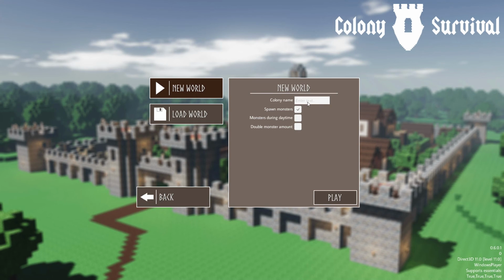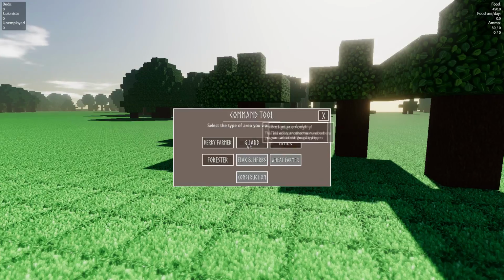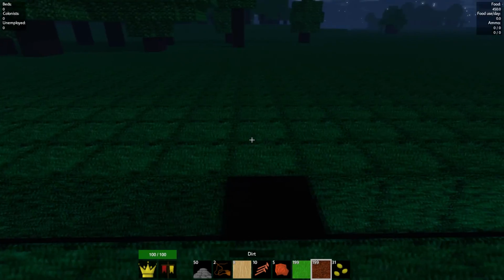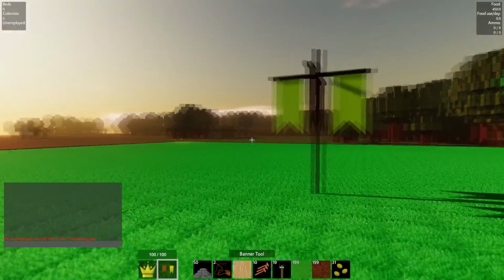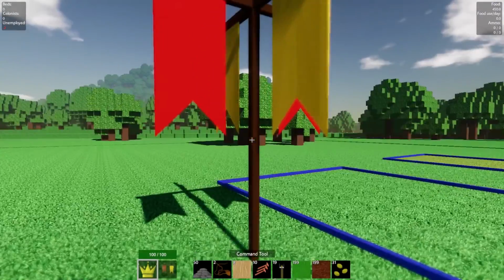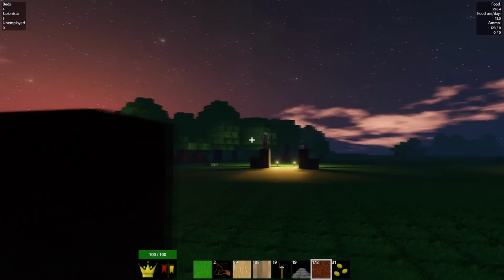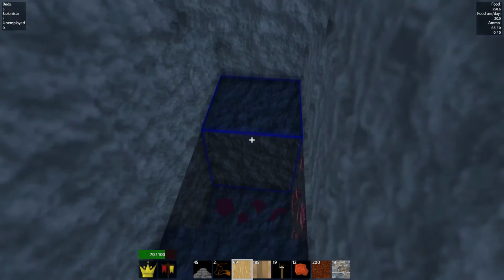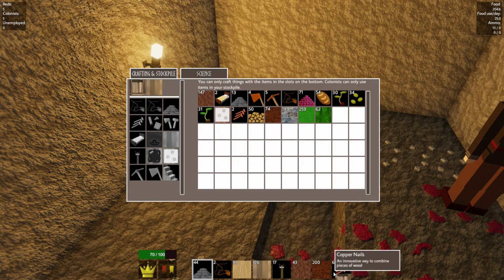Minecraft 2?! | E1 Colony Survival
The comprehensive guide to surviving in colony survival